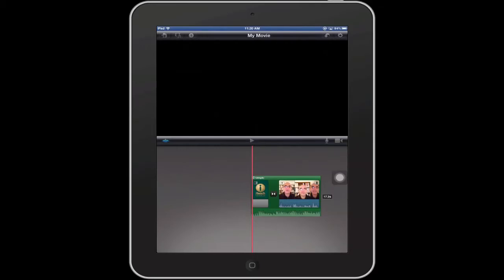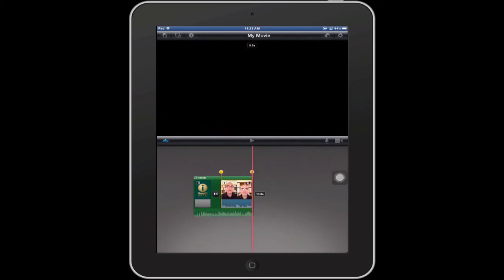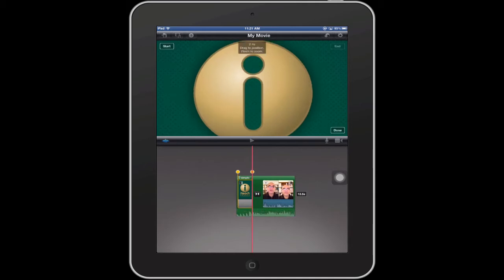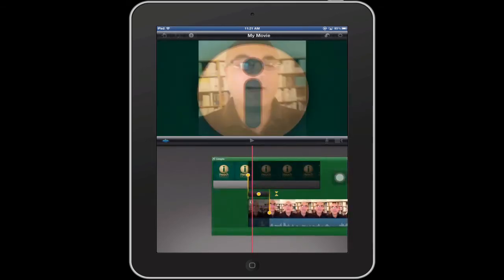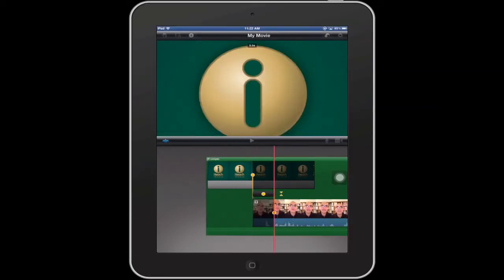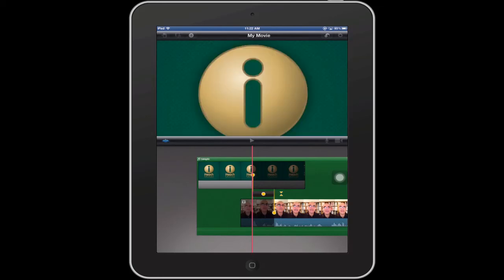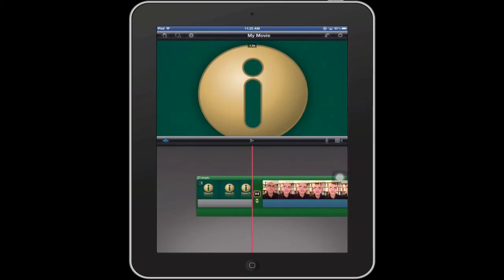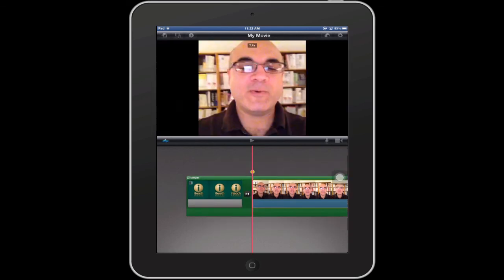Advanced Edits in iMovie for IOS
How to trim clips and perform other edits in iMovie for IOS.